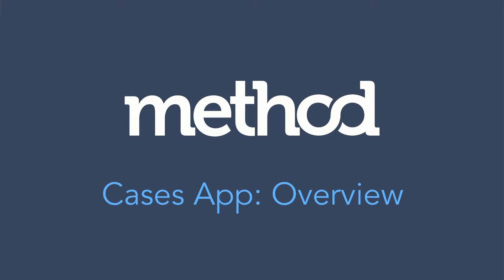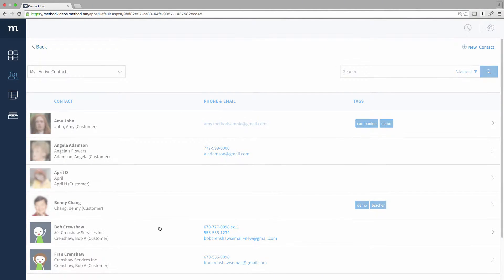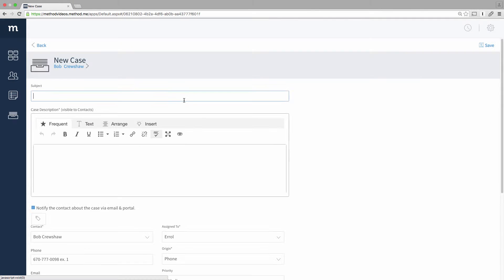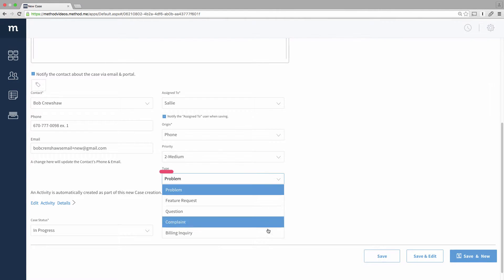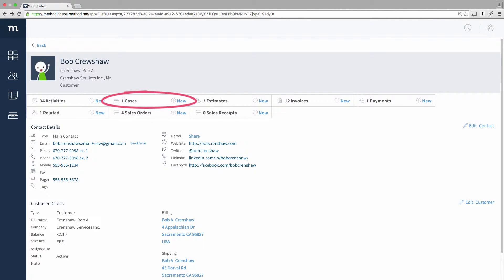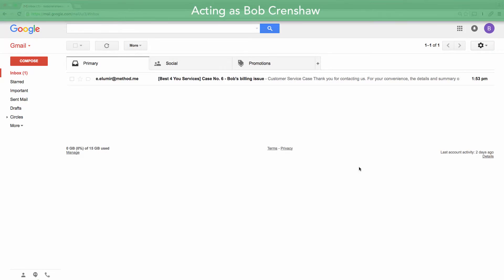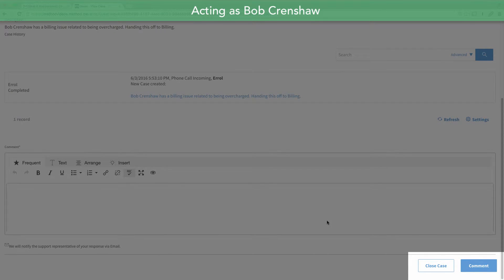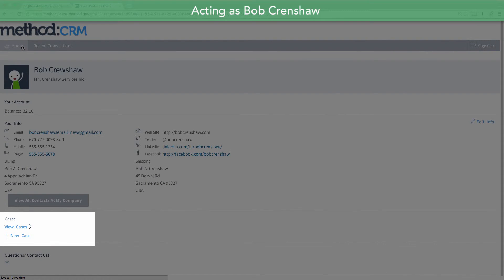[Method] Cases App - Overview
An overview of the Cases App.